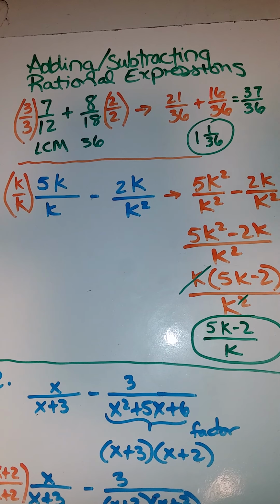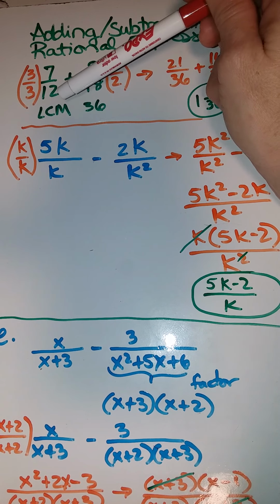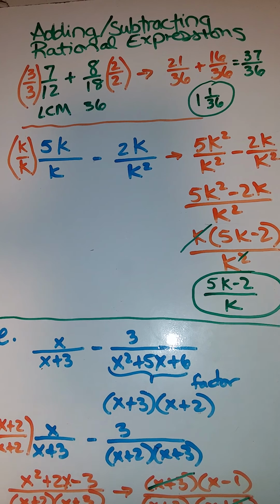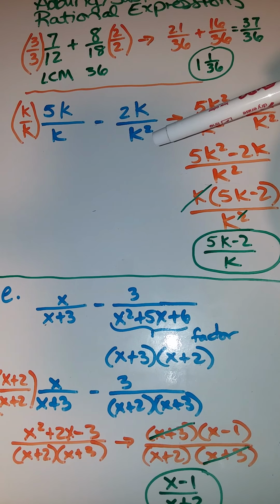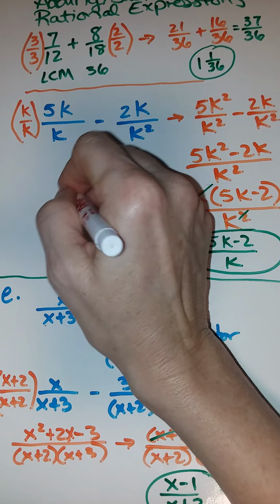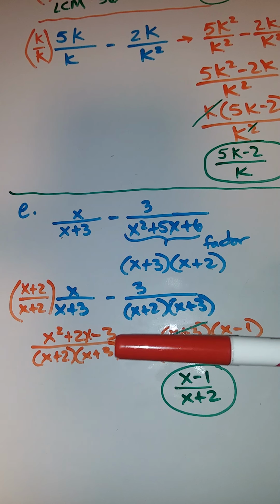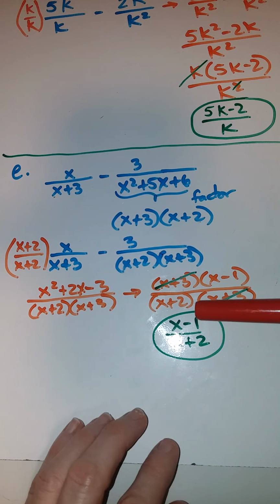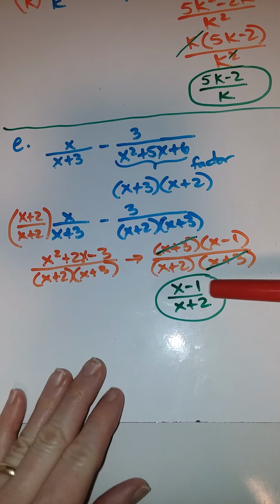Adding & Subtracting Rational Expressions (Intro)